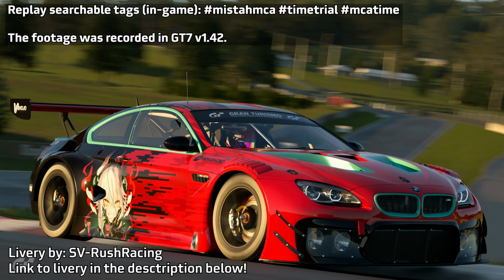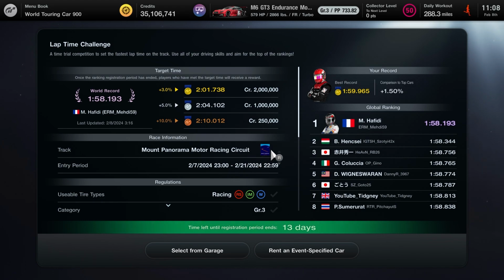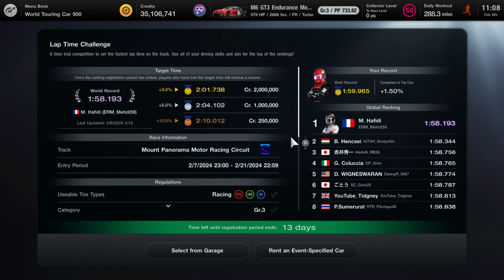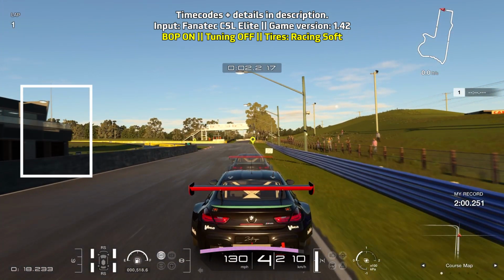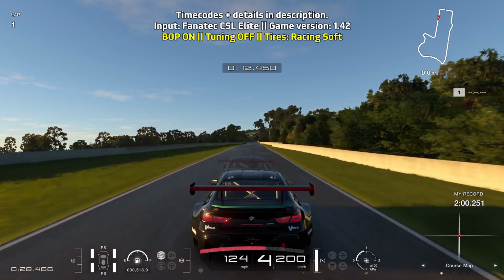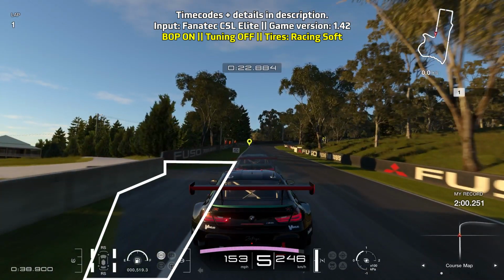GT7 Lap Time Challenge Guide - Mount Panorama - BMW M6 GT3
This is a lap guide for the Mount Panorama - BMW M6 GT3 Lap Time challenge in Gran Turismo 7. This guide aims to help you get close or reach the gold tier time to get 2 million credits when the event ends.

TIMECODES:
0:00 Intro
1:19 Lap guide
6:10 Run-through of the lap
8:24 Sector times
Gran Turismo 7 (GT7) version: 1.42
Assists:
Traction Control: 0
Driving Markers
ABS: Default

I use chase cam most of the time. :)
Wheel base is Fanatec CSL Elite+, pedals are CSL Elite w/ load cell brake pedal, wheel is Clubsport F1 (the one that comes with the DD1).

Fanatec CSL Elite settings (w/ load cell brakes):
SEN - Auto
FF - 95
DRI - -05
FEI - 50
FOR - 90
SPR - 70
DPR - 80
BLI - OFF
SHO - 70

In-game settings:
Controller: 10
FFB Max Torque: 5
FFB Sensitivity: 10